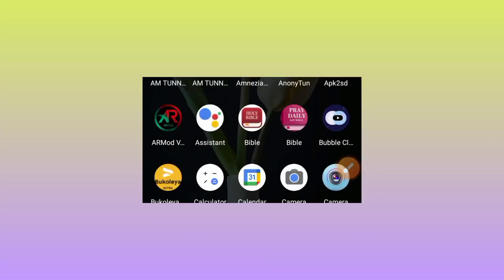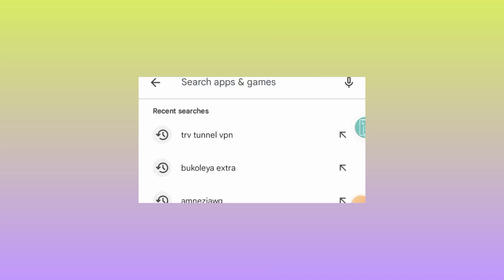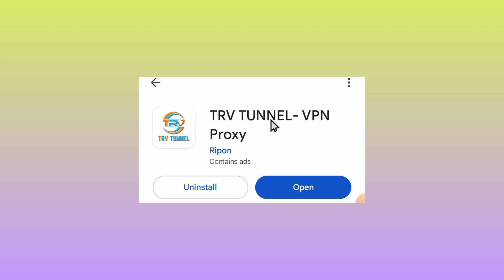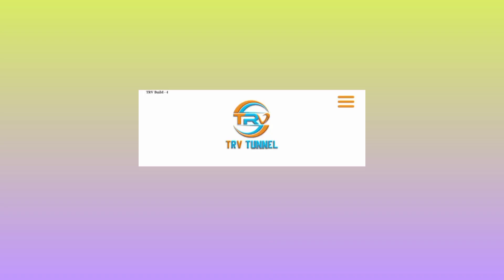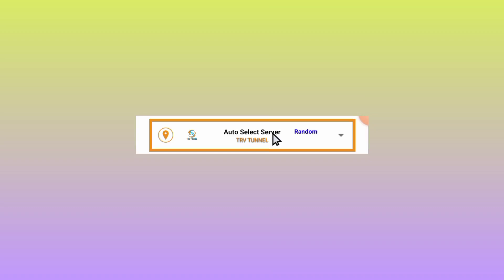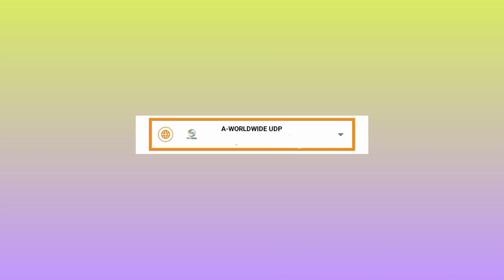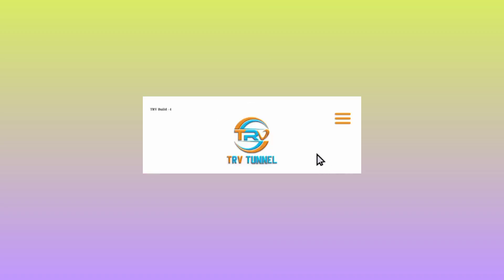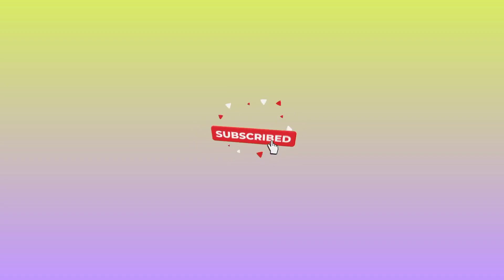How to setup TRV Tunnel VPN with udp all country settings for Secure Browsing